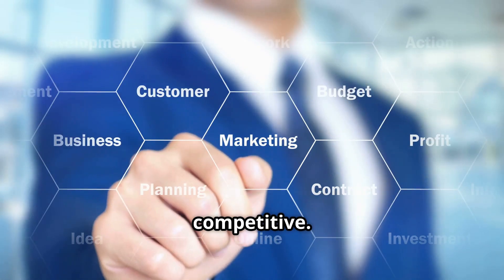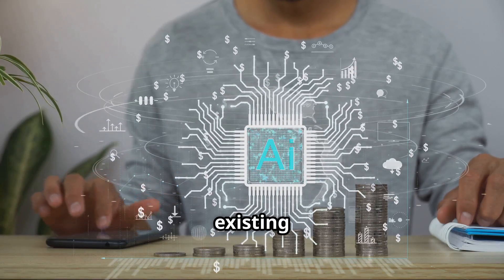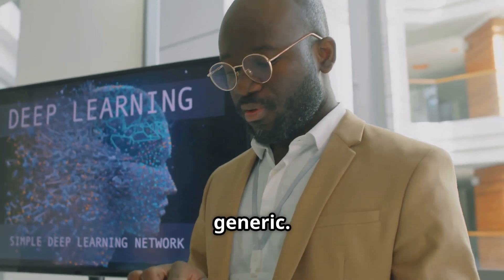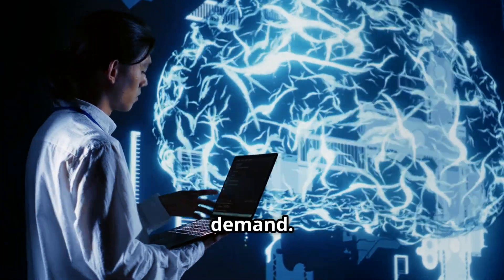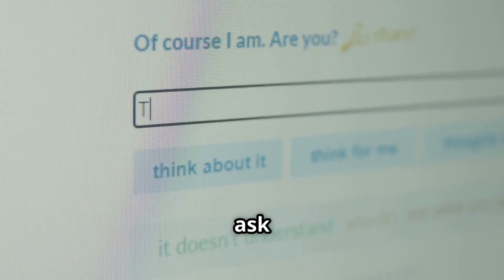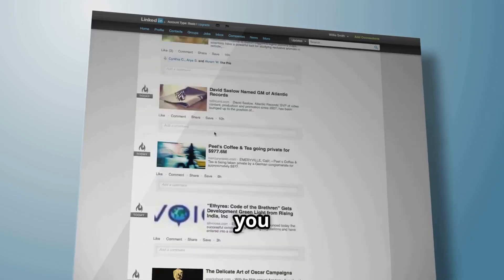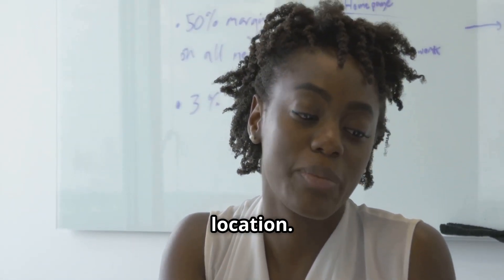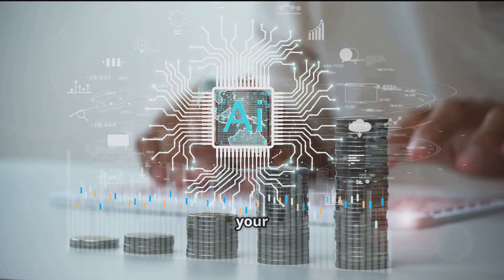Mastering AI Tools for Job Seekers Lecture 7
Unlock the future of job hunting with our latest animated lecture, "Mastering AI Tools for Job Seekers: Lecture 7"! Join Dr. Morgan Chen as he delves into the innovative AI tools that are transforming the job market in 2025. Discover how to optimize your job applications, enhance your resume, and effectively prepare for interviews using advanced AI technologies. With insights on tool integration and prompt engineering, you’ll learn to navigate the job search landscape like a pro. Whether you’re a recent graduate or a seasoned professional, this video equips you with the essential skills for a successful job hunt in the AI era.

OUTLINE:

00:00:00 Level Up Your Job Search
00:00:55 AI as Your Career Coach
00:01:46 AI-Powered Job Hunting
00:02:33 AI for Professional Development
00:03:16 Prep with AI
00:04:00 Expanding Your Reach with AI
00:04:41 AI for Application Management
00:05:29 Embrace the AI Revolution